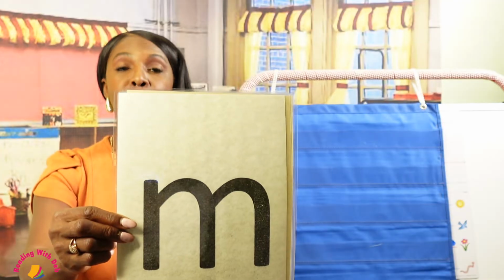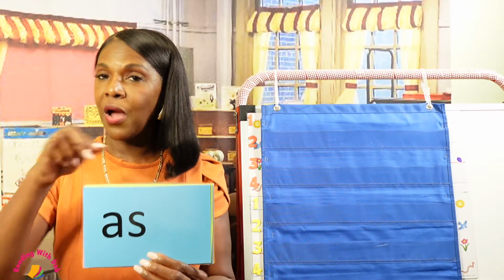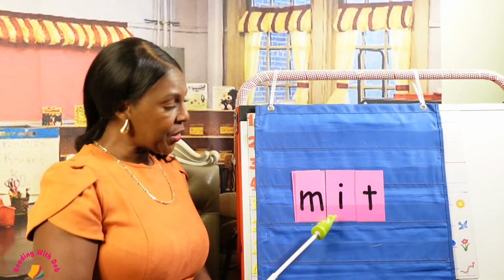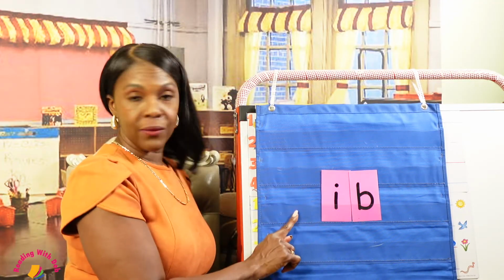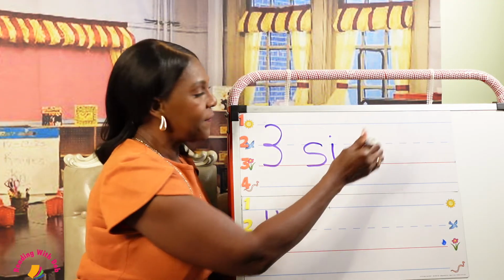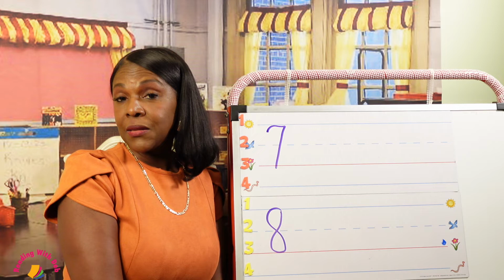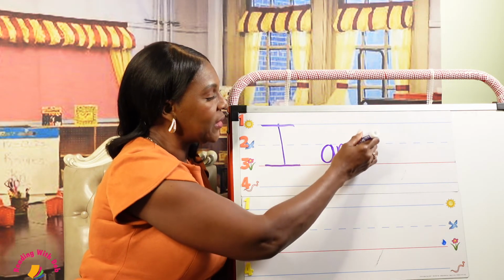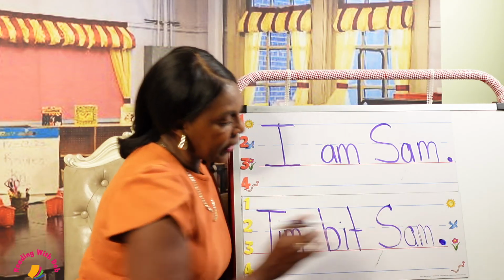Early Literacy - Lesson 10 - Read, Spell and Write Words and Sentences Using Only 7 Letters.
In this lesson we'll add letter F to 6 previously taught letters and sounds, review them, introduce new sight words, review the ones we've already learned, and blend sounds to spell, read and write words, and sentences.  My interactive lessons are tailored for non-readers, English learners, dyslexic students, and anyone struggling with fast-paced instruction.  My lessons are designed to help students master reading, writing, and spelling skills in English at a comfortable pace, ensuring they remain engaged and confident throughout their learning journey.